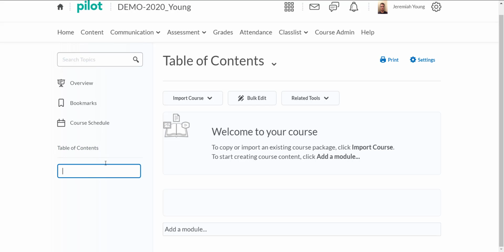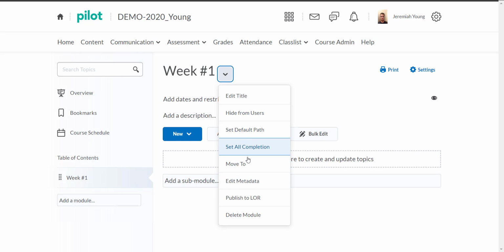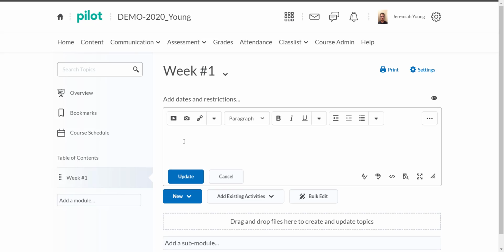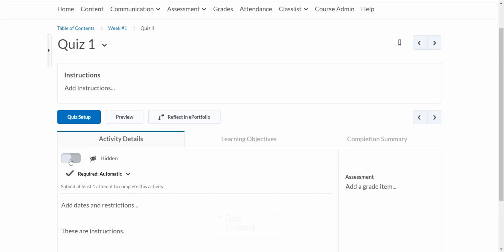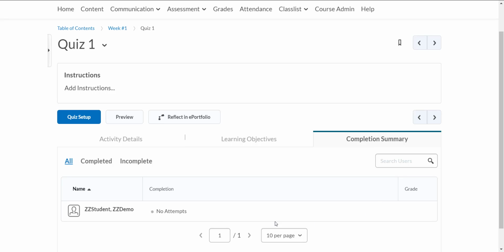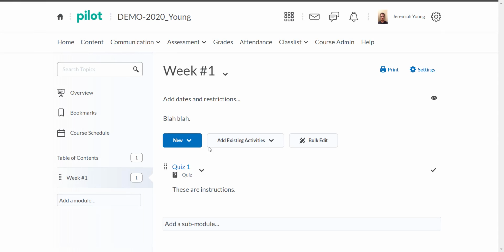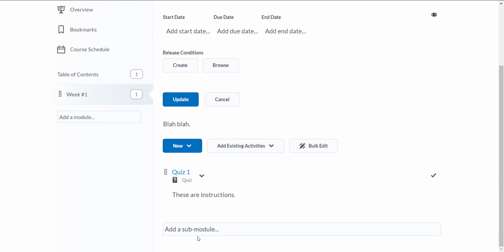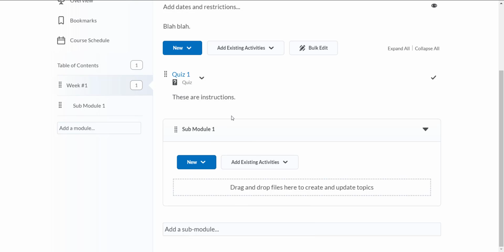D2L Tutorial 1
How to add a course module in D2L